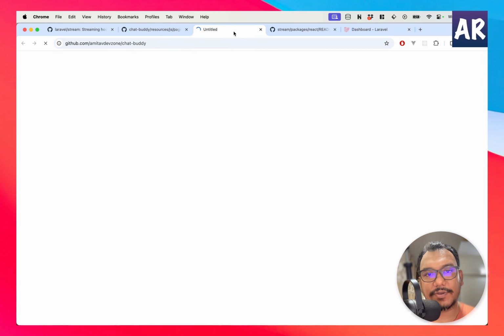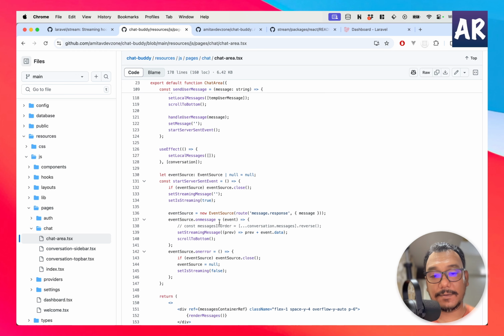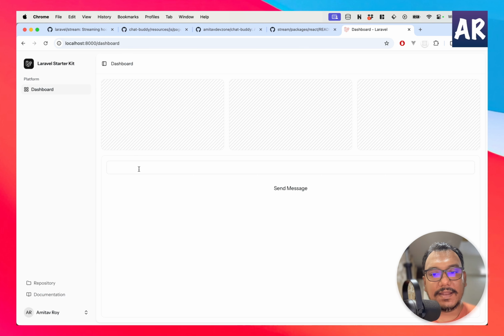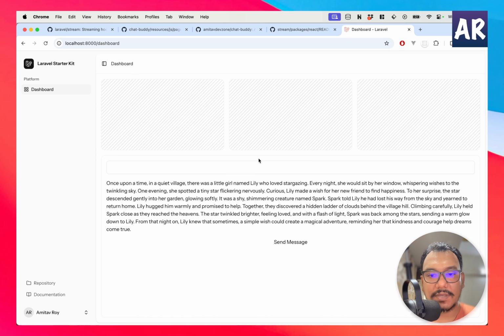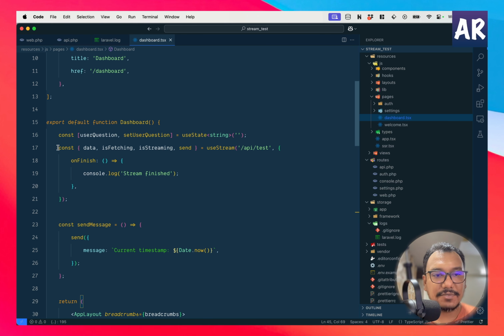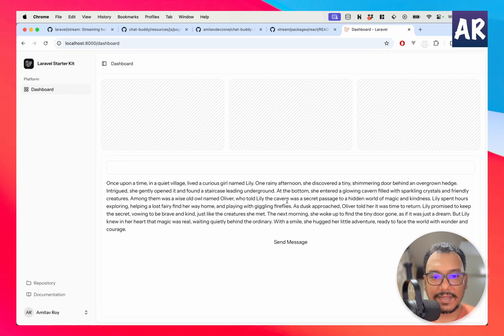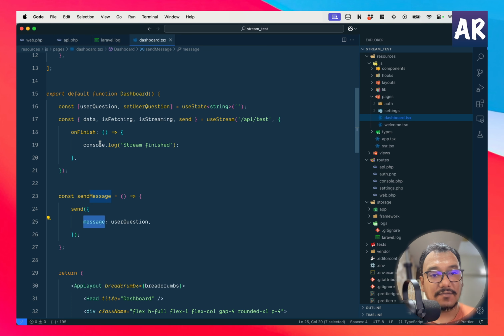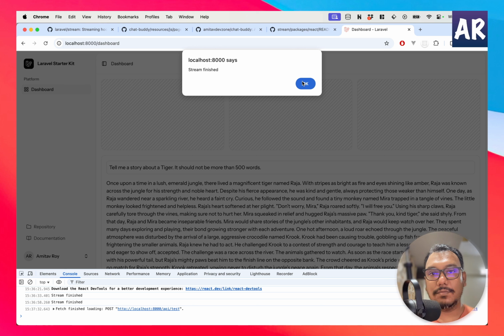Laravel Stream a beautiful package to build Chat UI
I am very excited to walk you through this new package called stream by Laravel. Building Chat interfaces means handling a lot of things. And, when you are dealing with LLMs and Streamed response, this package can be of great help.